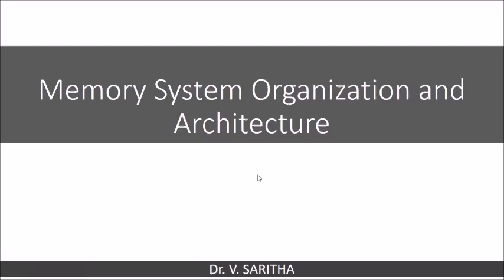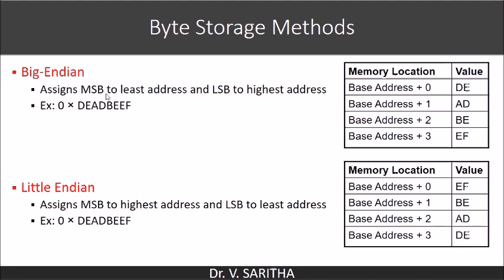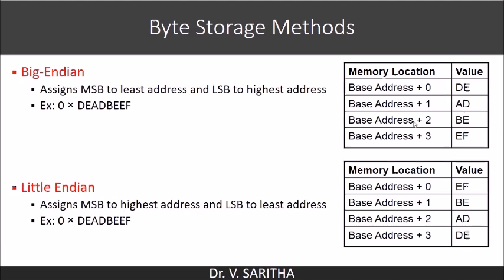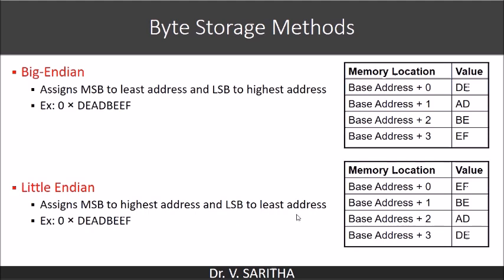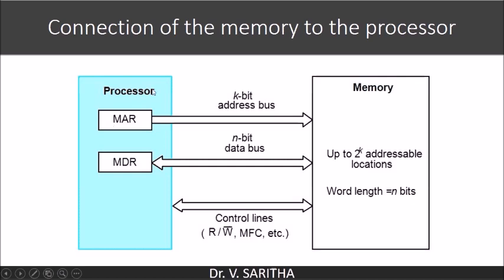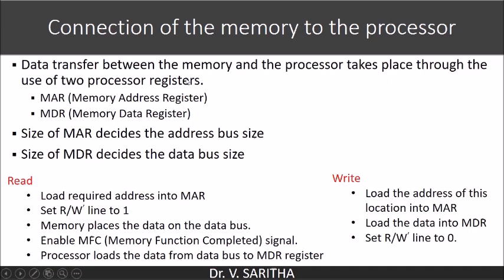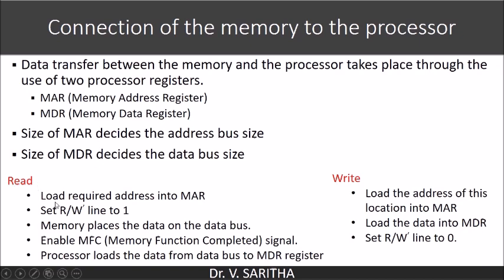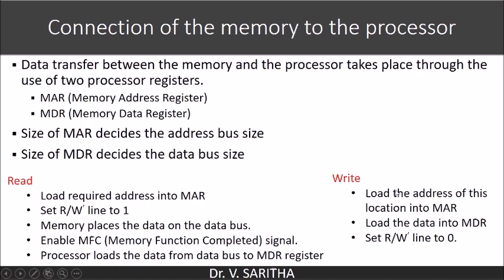Introduction to memory